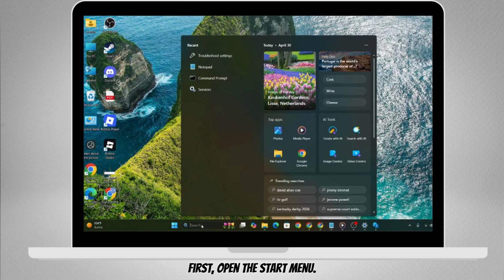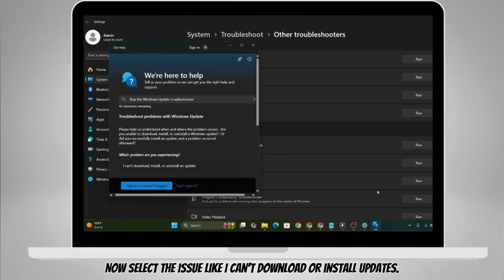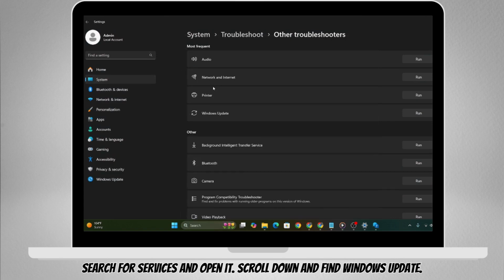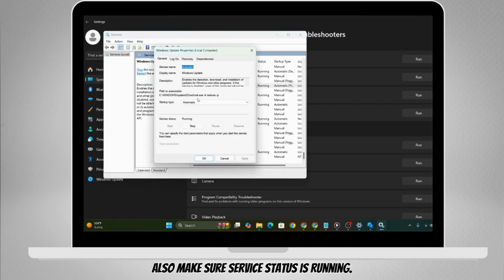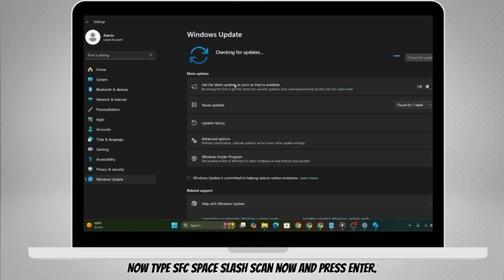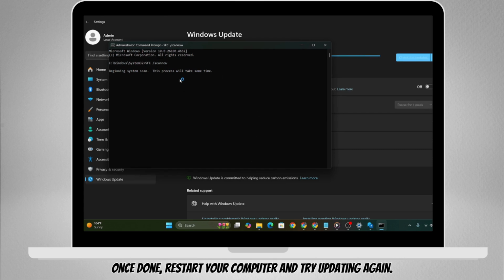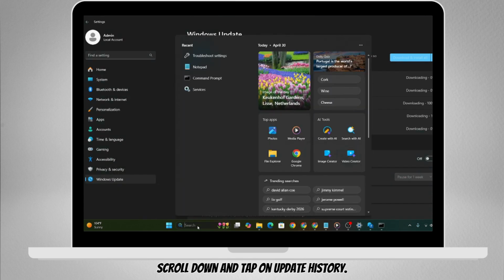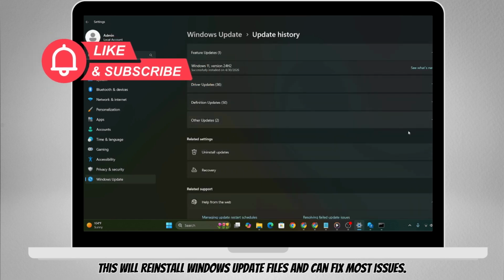How To Fix Windows Update Error | Windows Update Error Solution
🔄🖥️ In this guide, I’ll show you how to fix Windows Update error and solve update issues easily. If your Windows update is stuck, failing, or showing errors, this step by step tutorial will help you fix it quickly.
🎯 What You’ll Learn:
✅ How to fix Windows Update not working or failing.
✅ How to resolve common update error codes.
✅ How to reset Windows Update components.
✅ Easy methods to complete updates without errors.
Watch till the end to fix update issues and keep your Windows system up to date.